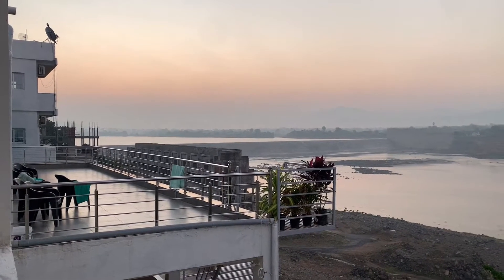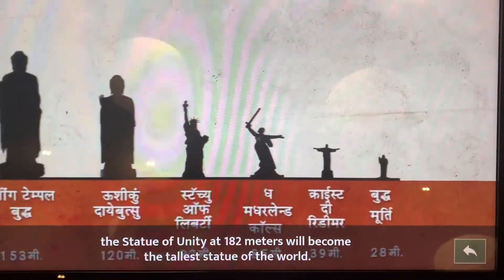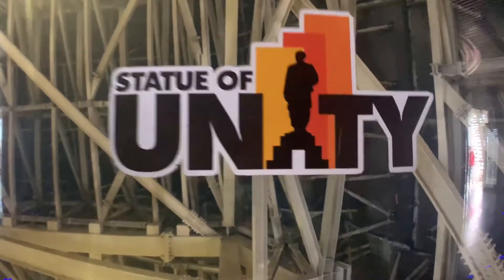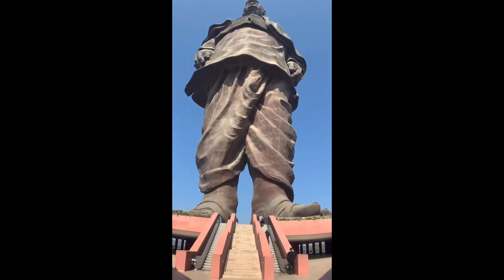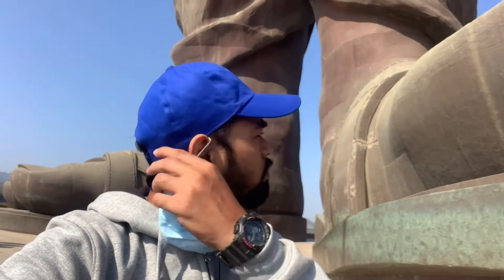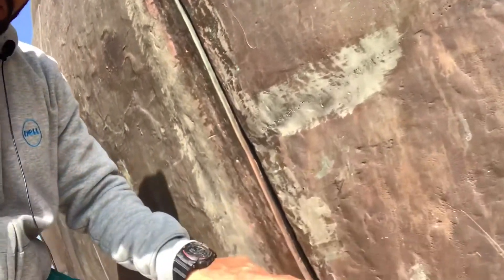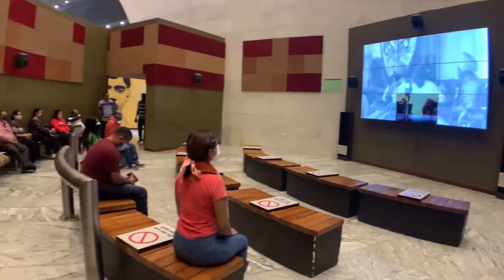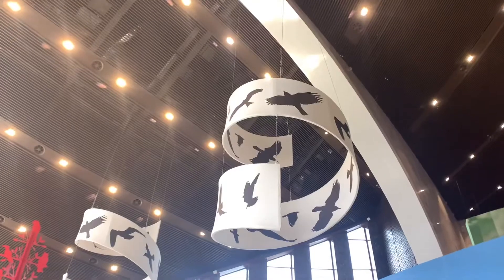Statue of unity | Gujarat Tourism | SOU | Tallest statue in the world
SOU is the best place to visit. Great initiative by Gujarat Tourism. Recommended for 1 time visit.